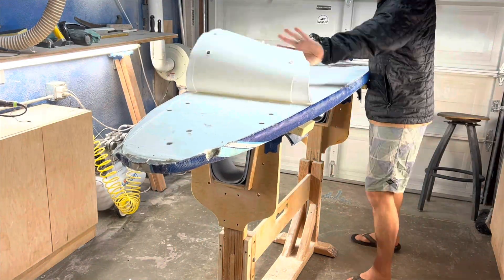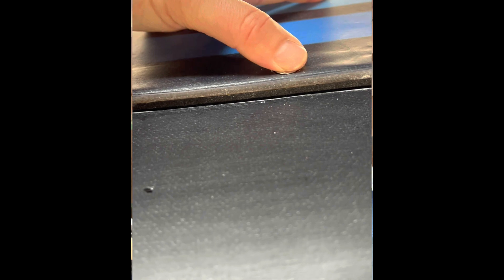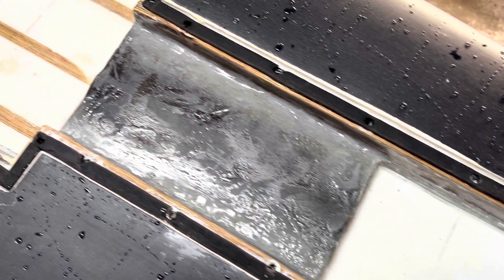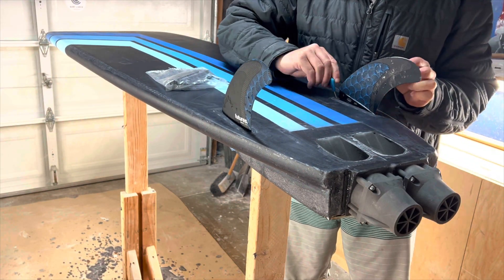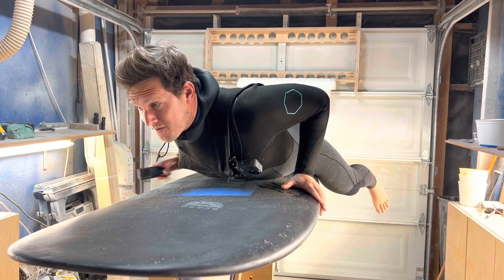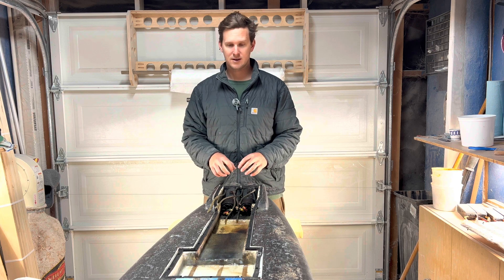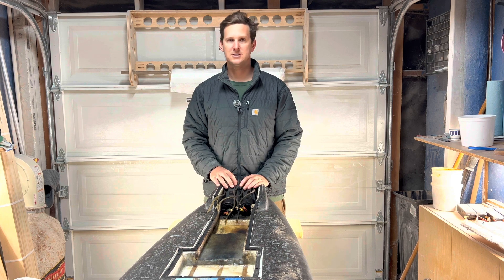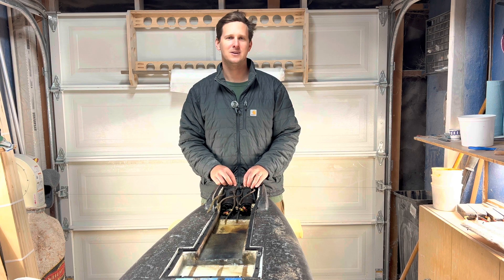My DIY Electric Surfboard – Here’s What Happened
I tried my hand a building an electric surfboard. It was a fun challenge and the project took about a year to assemble all the parts. The big question is, was it worth it?

Watch the whole thing to find out what happened!